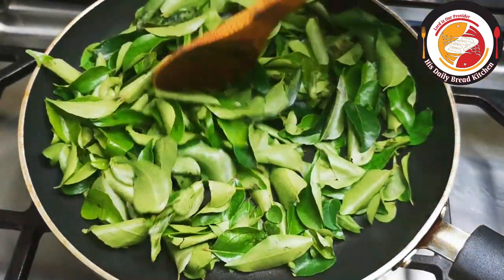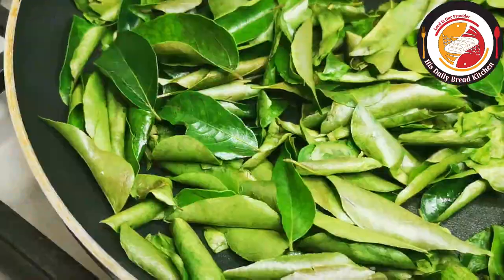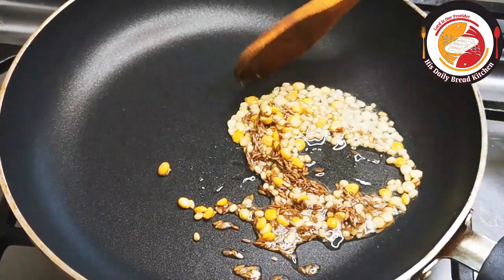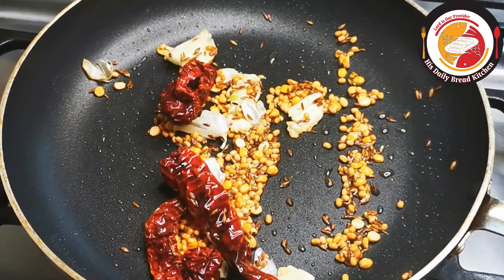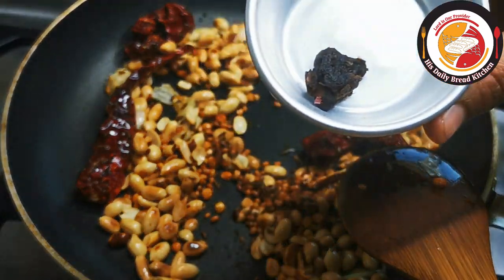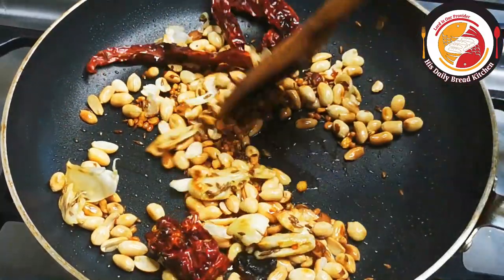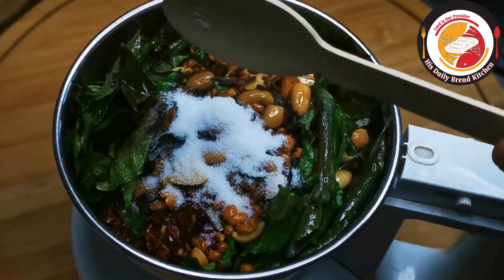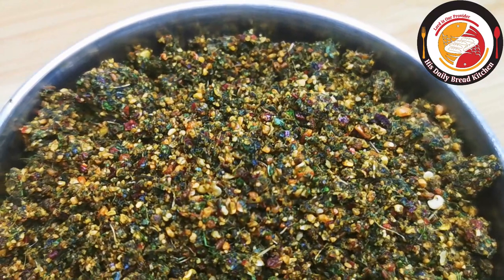Curry Leaf Chutney powder l fast way to grow your hair l Natural Hair care edible powder at home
Friends, check out the website for written recipes to try at home.

Dear Friends,

Thanks for your time and turnback. Today's video is preparing the healthy dry kind of  curry leaf powder. One of healthy hair care booster naturally available, Ingredients are super easy to prepare at home. This is completely edible powder with your meal. You can see fastest hair growth by eating this way of Curry leaf powder. Well you can use this powder as a meal side dish too.  There is lot benefits of eating curry leaf. some are as stated below.

Following are some health benefits of curry leaves you cannot miss:
Weight loss.
It can help in treating dysentery, constipation and diarrhea.
Relieves morning sickness and nausea.
Eliminates bacteria.
Good for diabetics.
Good for eyesight.
Reduce stress.
Heals wounds, burns and skin eruptions.

Friends, if you try my recipes, please do tag me in my Instagram and Facebook, your small response will really encourage me to post videos.

Mutton Kofta Curry without Oil fry l Mutton Keema ball curry l meat ball curry hisdailybreadkitchen

Perfect Non Sticky Chicken Dum Biriyani in Pressure cooker l how to cook biriyani in pressure cooker

Healthy Left over rice batter Pudding in minutes of time l Rice Appe l Paniyaram recipe must try

Tasty Chicken Starter l Chicken drumstick dry fry l Chicken recipes l His Daily Bread Kitchen recipe

How to make Prawns Masala Gravy l One of the Best seafood gravy for Rice and Indian breads l Do try

Nonveg starter mutton keema vada l mutton recipes l mutton minced meat recipes l Indian cooking

mouth watering - Methi Chicken Recipe l how to cook fenugreek chicken l methi Murgh chicken must try